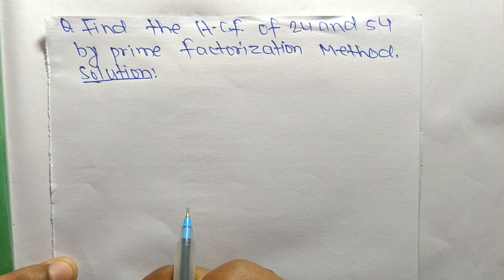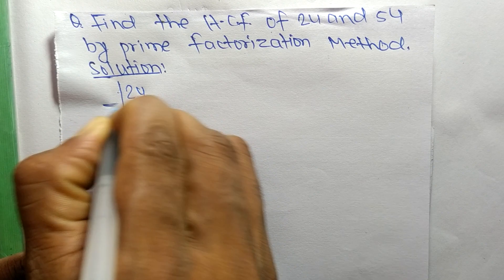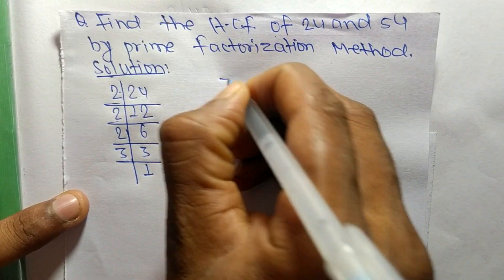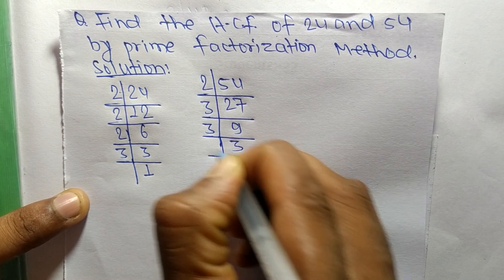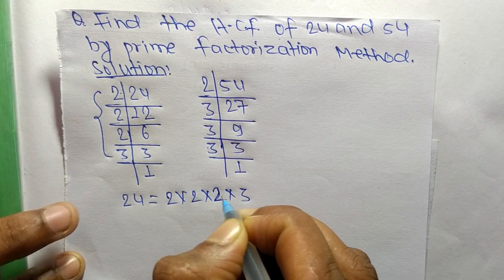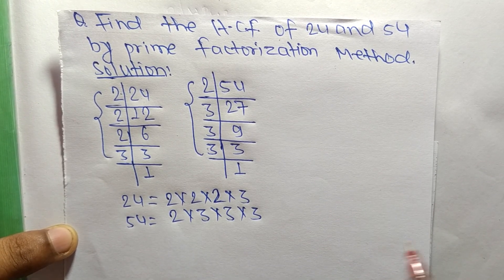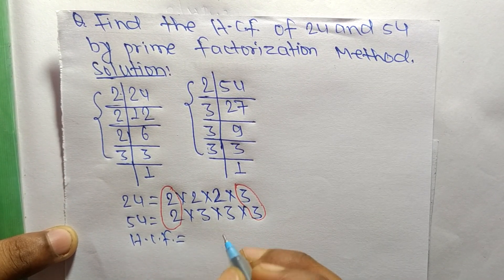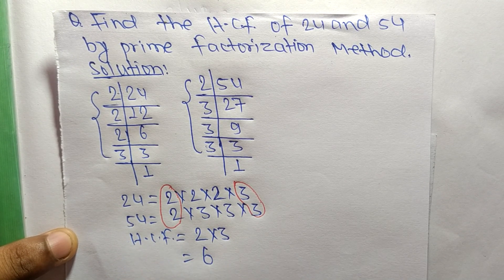Hcf of 24 and 54 by Prime Factorization Method